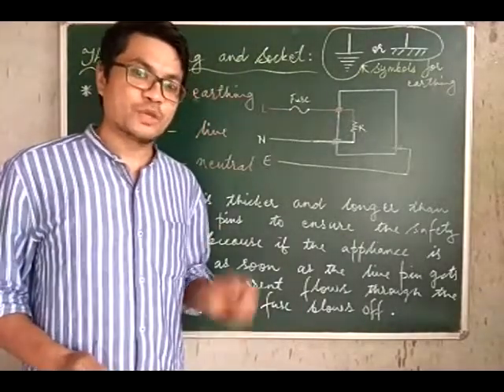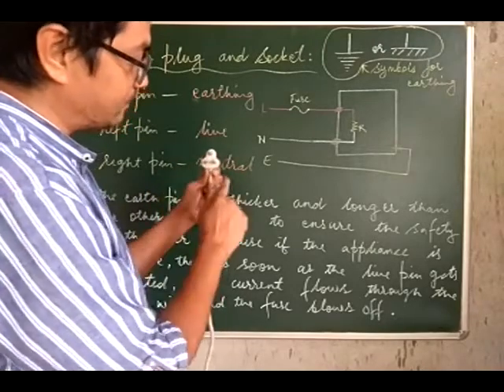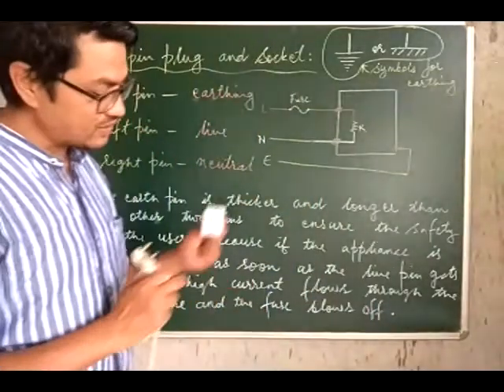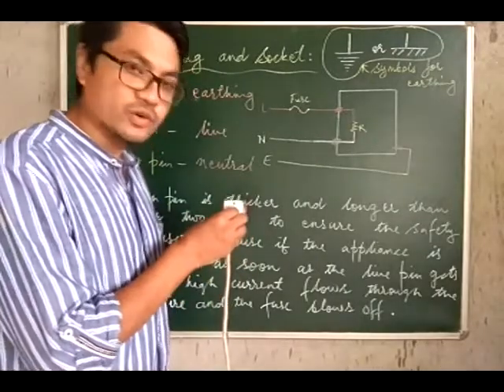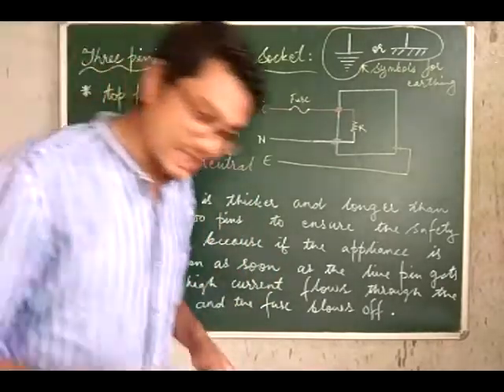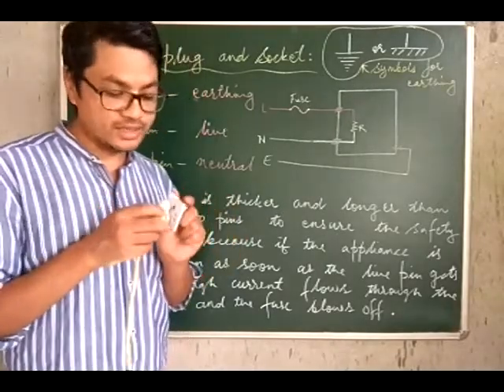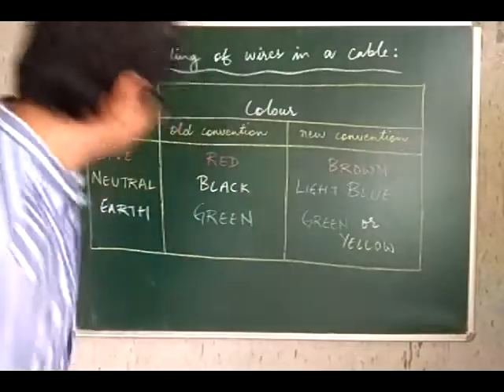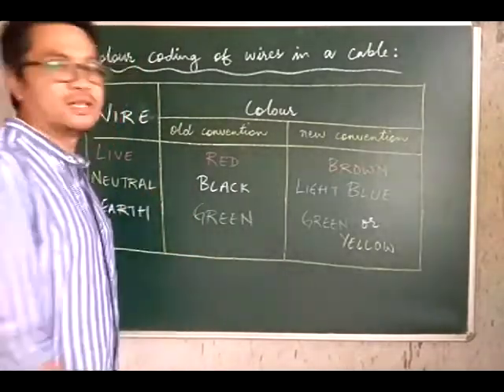Three pin plug, socket and colour coding of wires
Current Electricity

Class - X